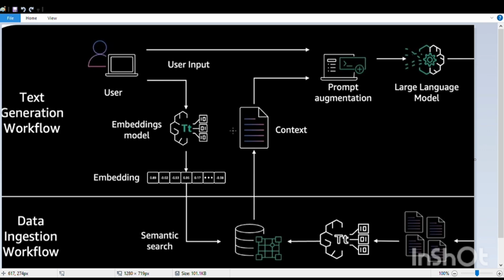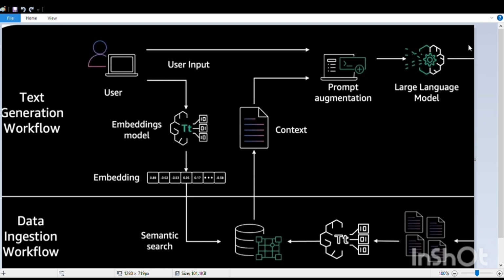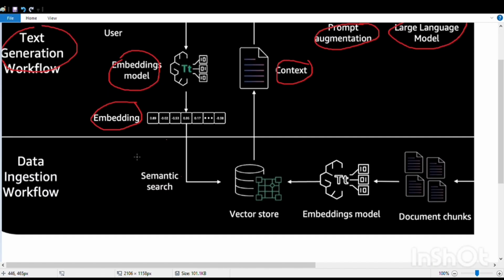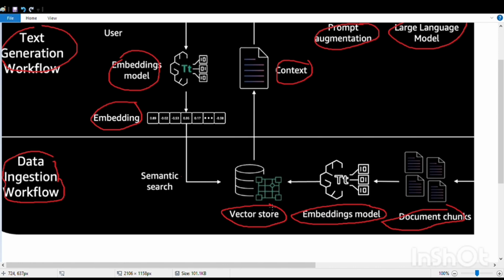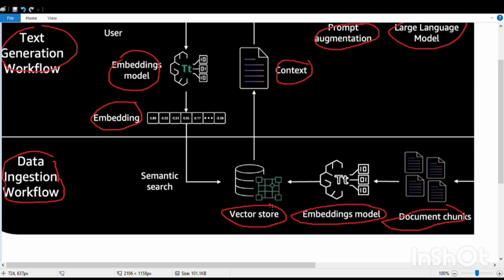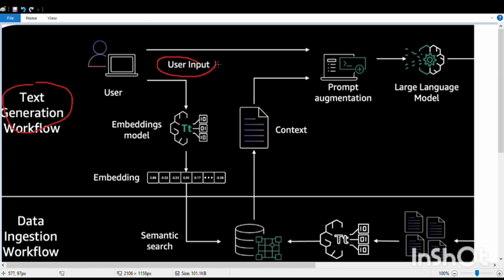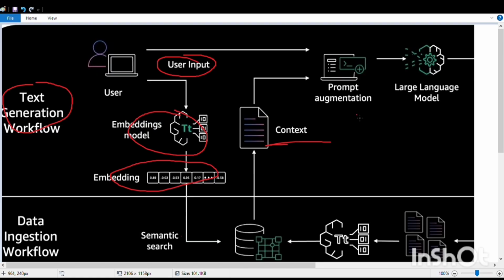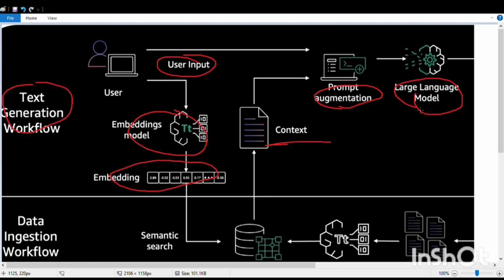What Is RAG Architecture? | Simple Explanation with Diagram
In this video, I explain the RAG Architecture (Retrieval-Augmented Generation) using a single simple diagram. You’ll learn how modern AI systems retrieve information, process documents, and generate accurate responses using your own data.

We cover:

What RAG architecture is

How data ingestion works

How embeddings and vector stores function

Retrieval process flow

How LLMs use context to generate answers

The complete pipeline from user query to final output

This video is perfect for beginners, students, and developers who want a clear understanding of how RAG works behind the scenes.